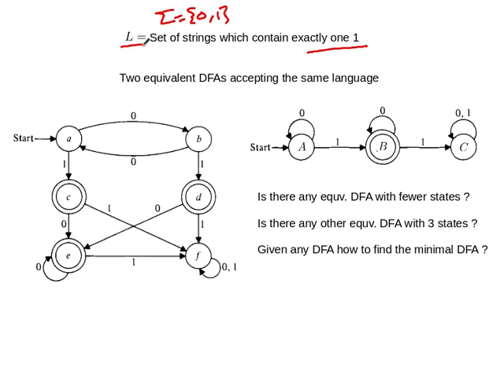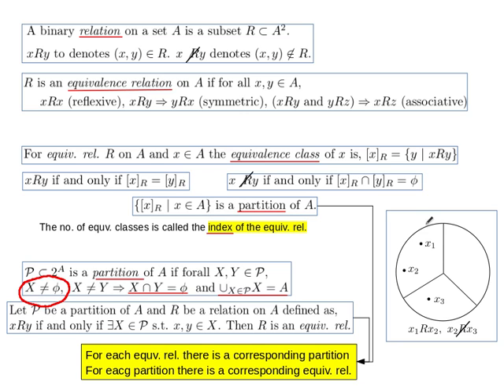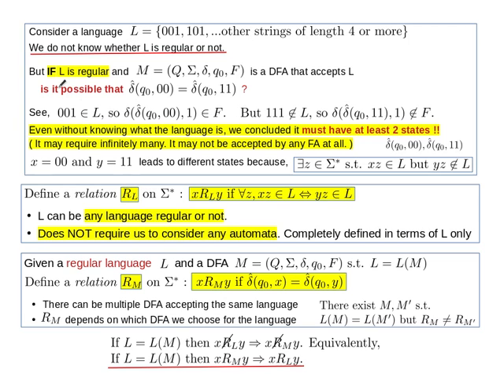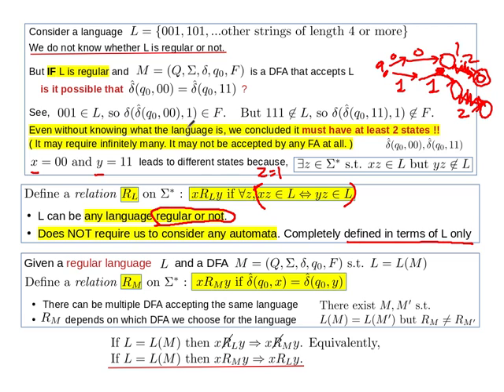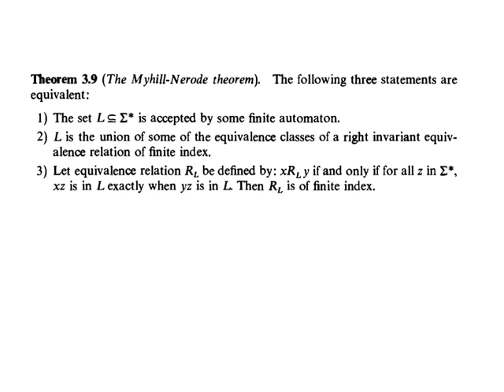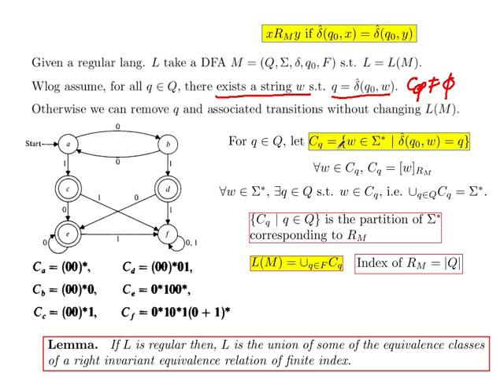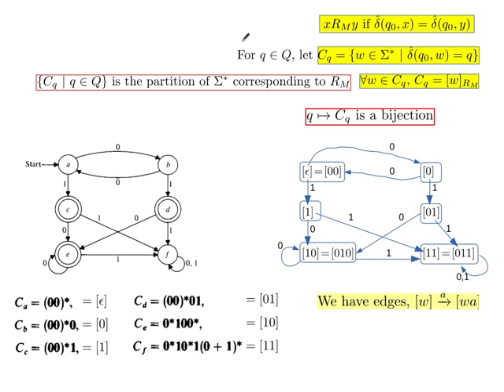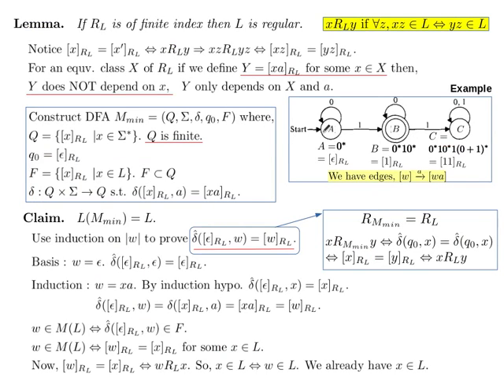ToC23 DFA Minimization And Myhill-Nerode Theorem : Part 1